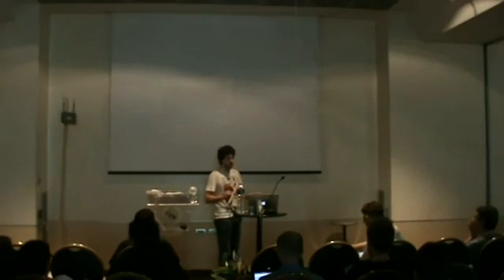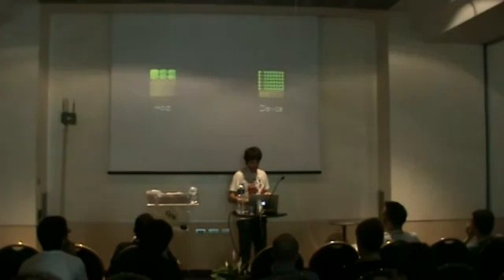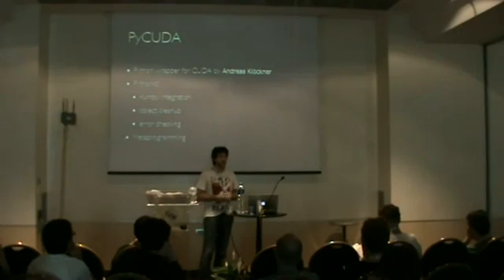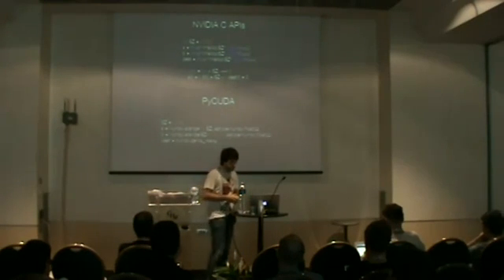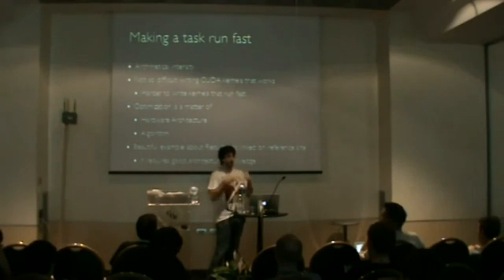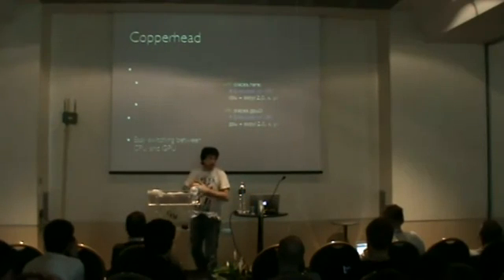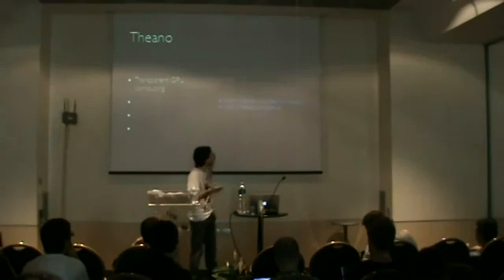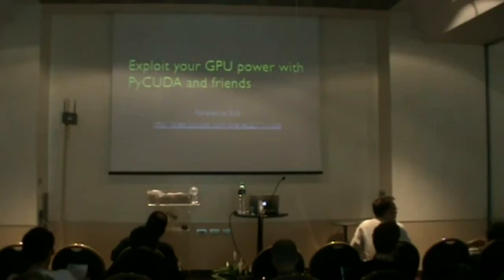Exploit your GPU power with PyCUDA and friends